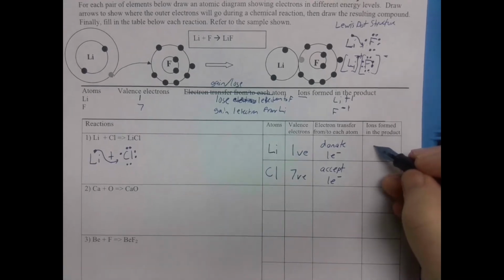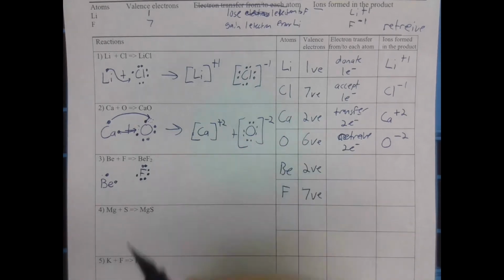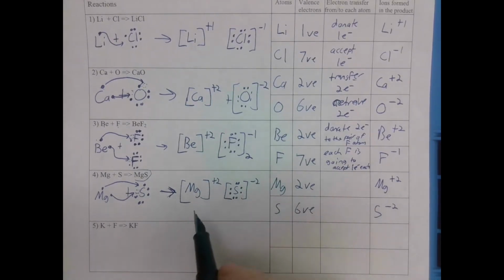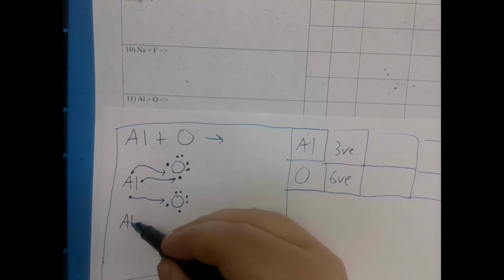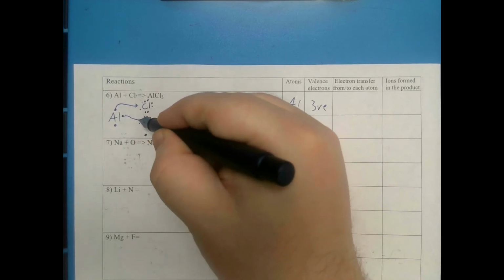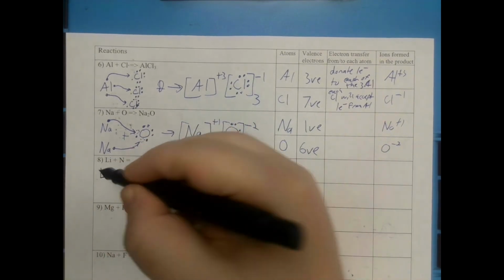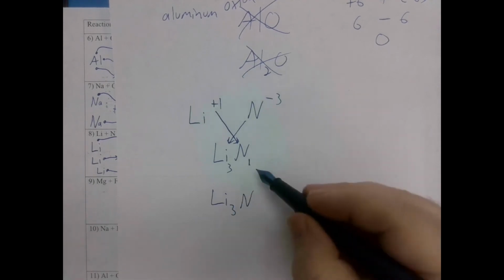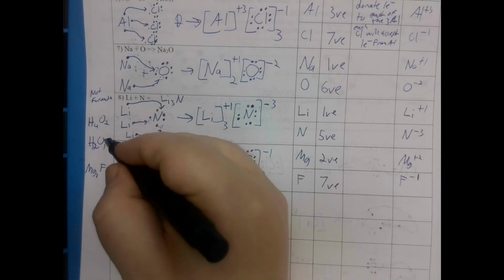[2021/04/06] (13:46:46) 07-IPC: Ionic Bonding Worksheet